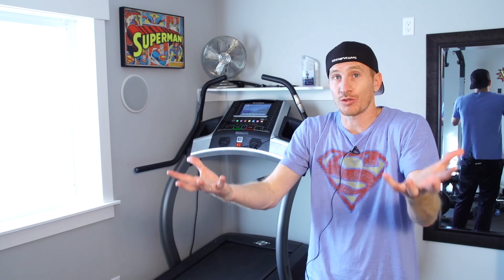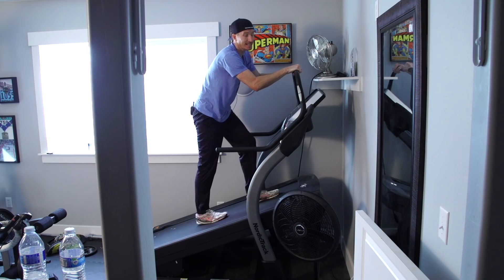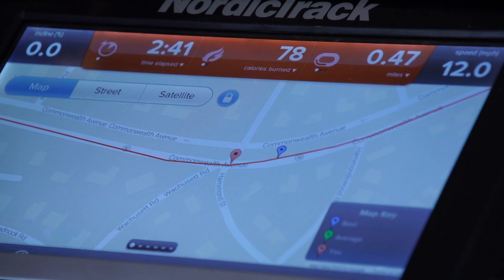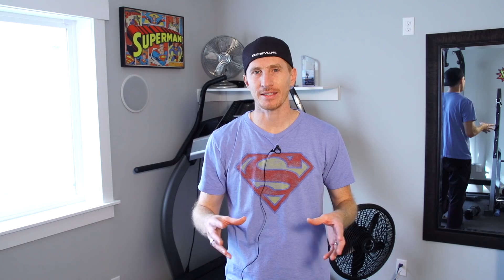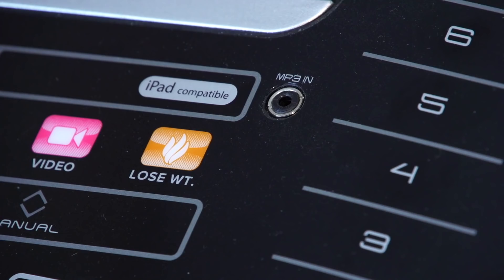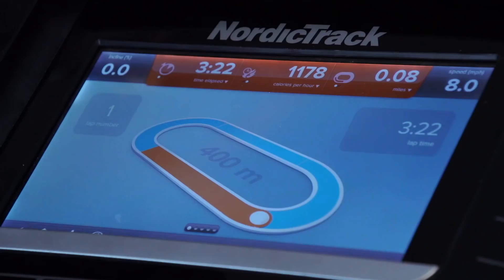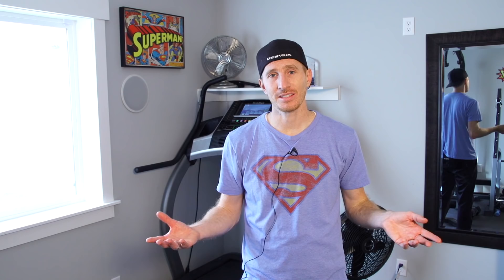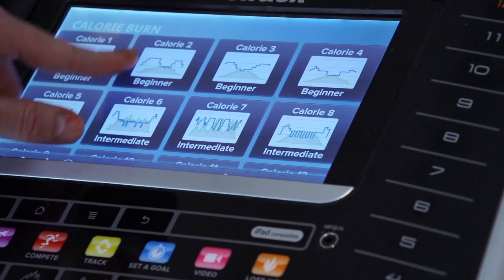NORDICTRACK X9I TREADMILL REVIEW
NORDICTRACK X9I TREADMILL REVIEW Here is a link to check out the treadmill on Amazon This is my full and honest review of the nordictrack x9i treadmill.  ↓↓↓ CLICK SHOW MORE ↓↓↓↓